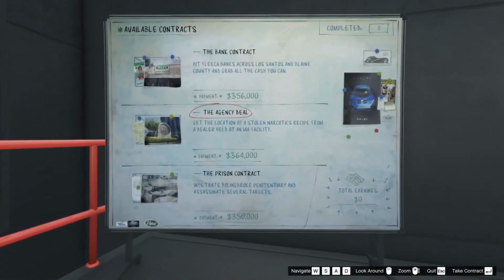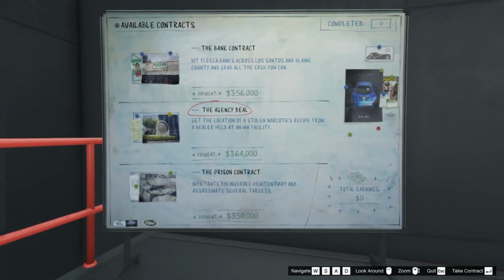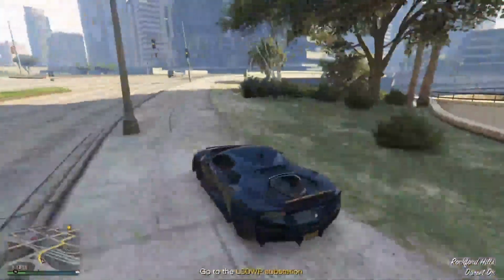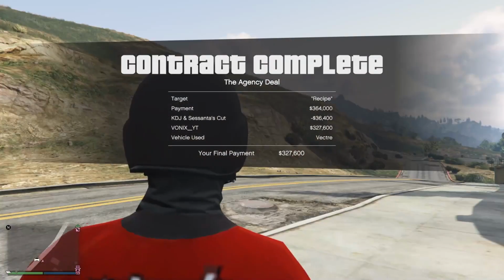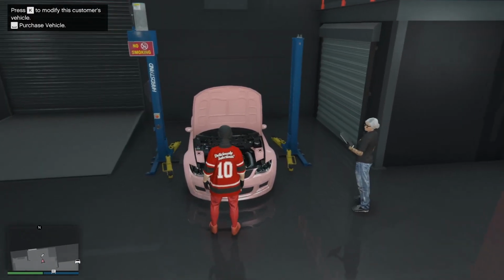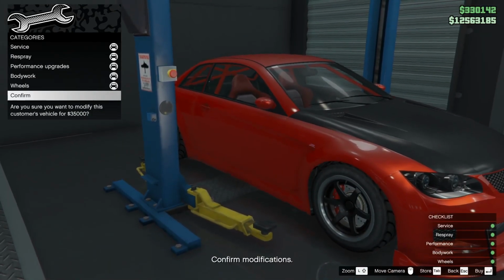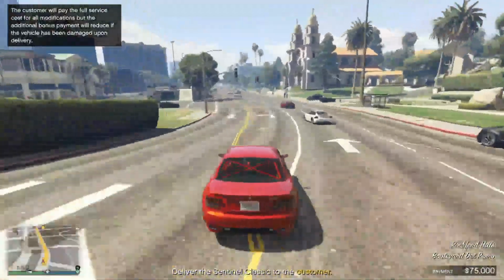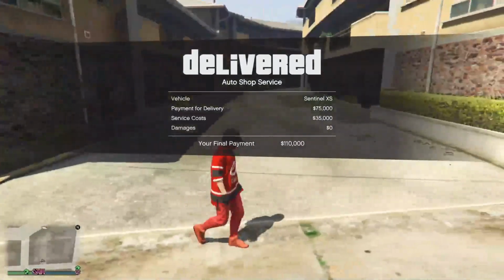*NEW* 2 BEST WAYS TO MAKE MILLIONS THIS WEEK IN GTA5 ONLINE (NEW WEEKLY UPDATE!) AUTO SHOP!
(TAGS,IGNORE THESE)